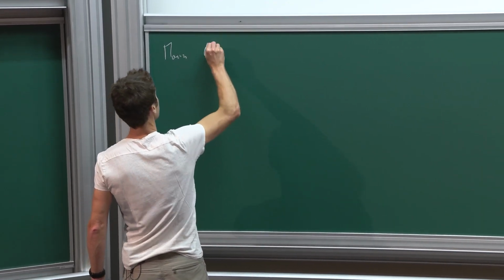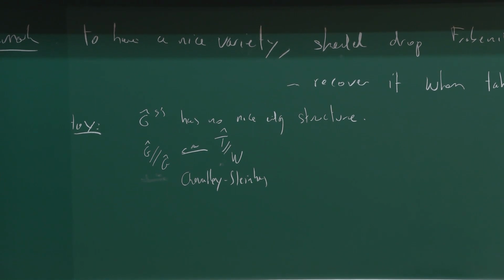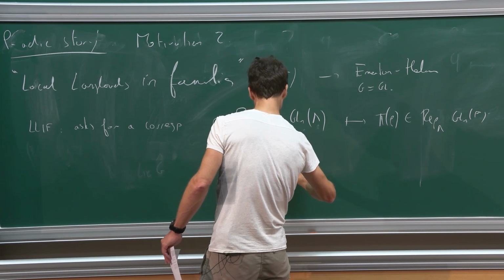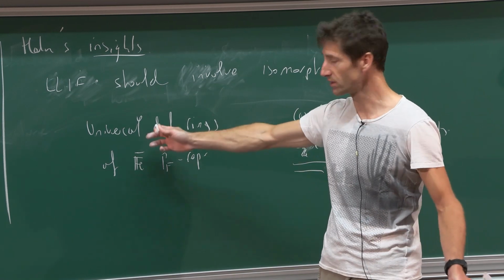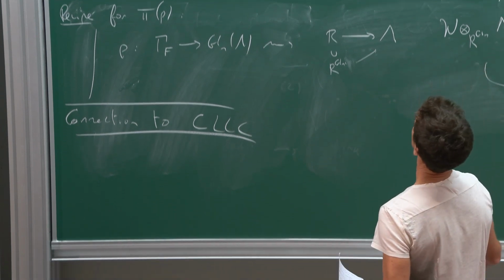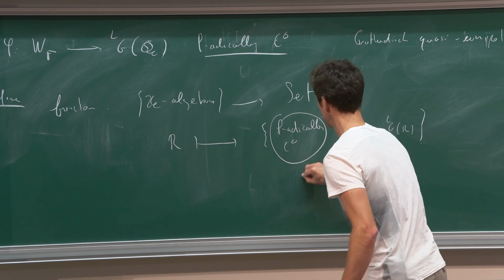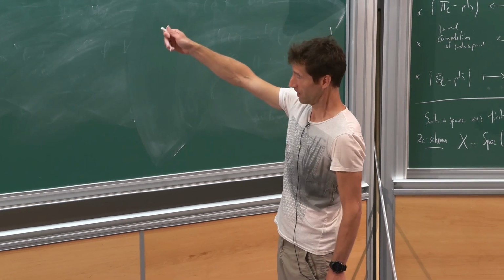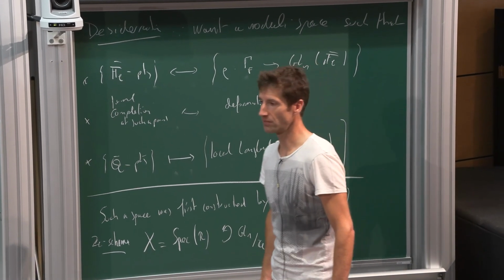Jean-François Dat - 1/2 On Moduli Spaces of Local Langlands Parameters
The moduli space of local Langlands parameters plays a key role in the formulation of some recent enhancements of the original local Langlands correspondence, such as the "local Langlands correspondence in families"  and  various "categorifications/geometrizations of LLC".  We will explain their construction and basic properties, with special emphasis on the coarse moduli spaces.

Jean-François Dat (IMJ-PRG)